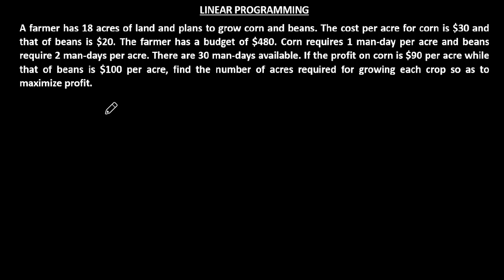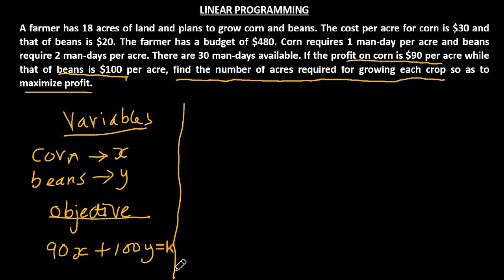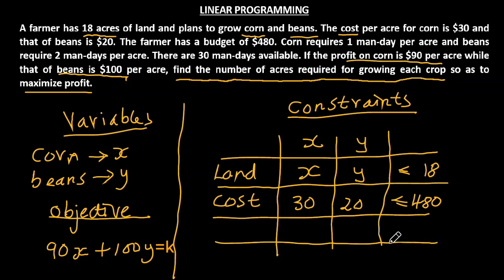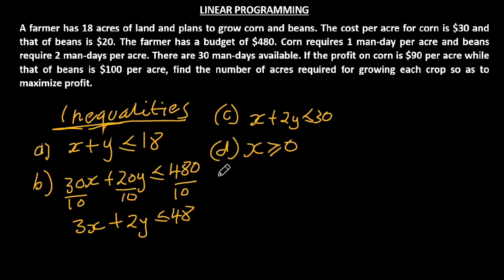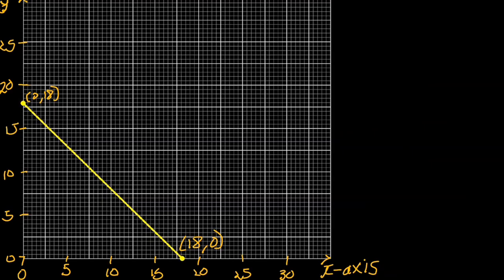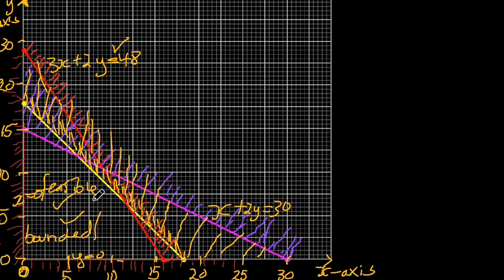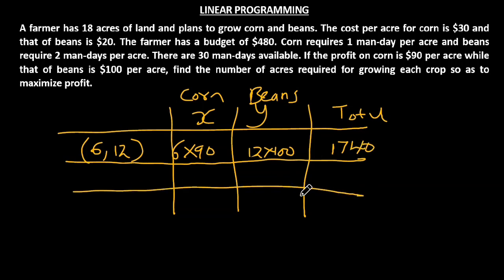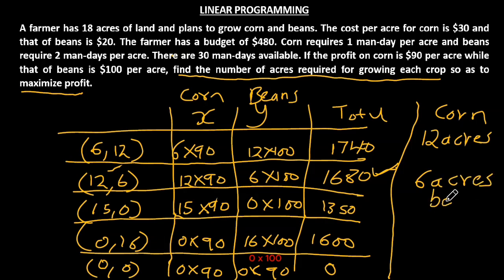Linear Programming - Maximization Question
In this video, we learn how to work out a Linear Programming question that involves Maximization.